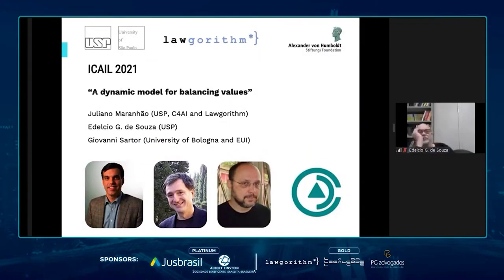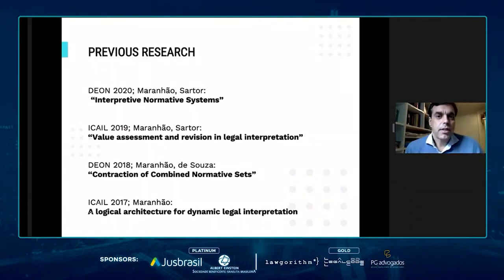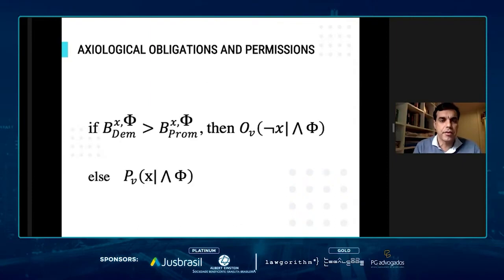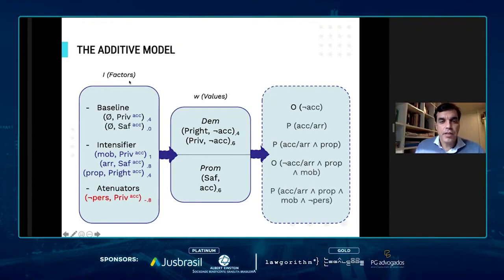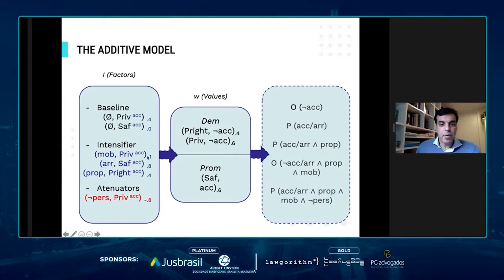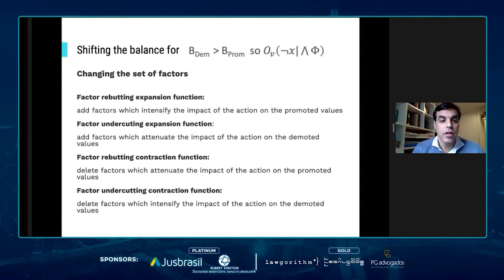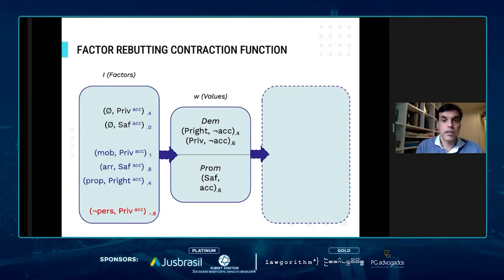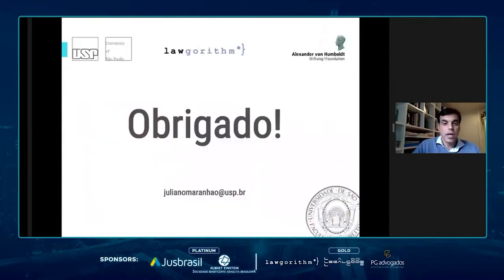A Dynamic Model for Balancing Values | Maranhao, Juliano